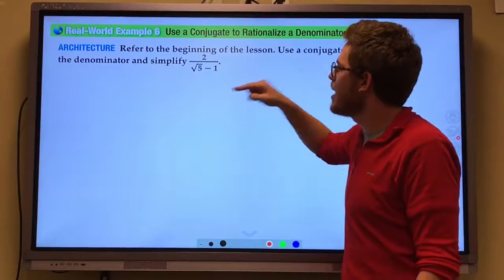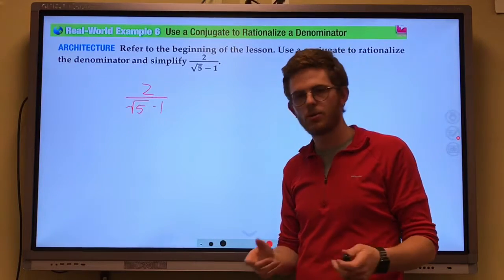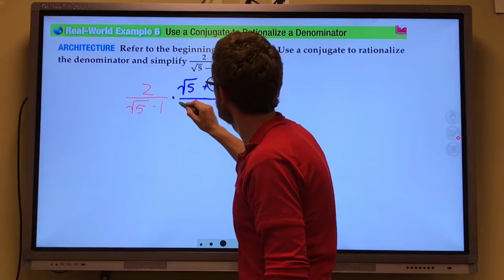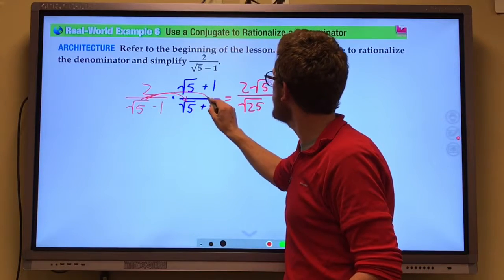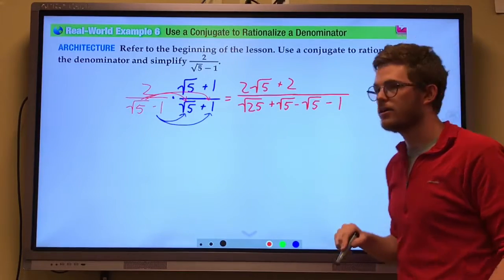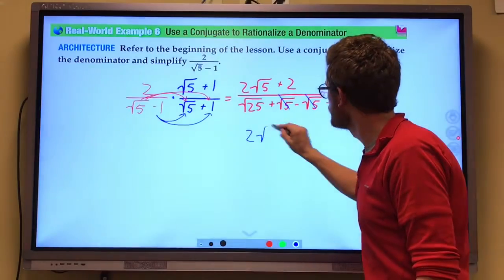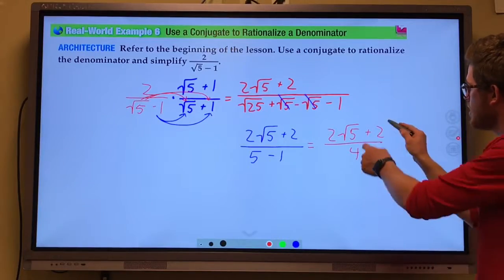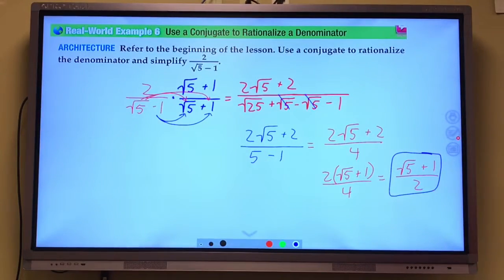Rationalizing the Denominator 2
Rationalizing the denominator when there is a two term expression in denominator where one term is a radical.